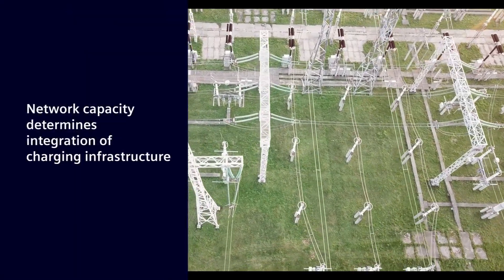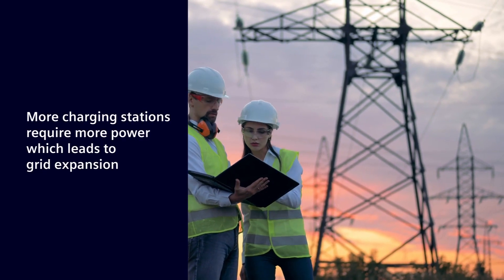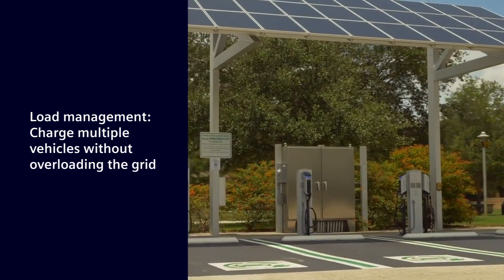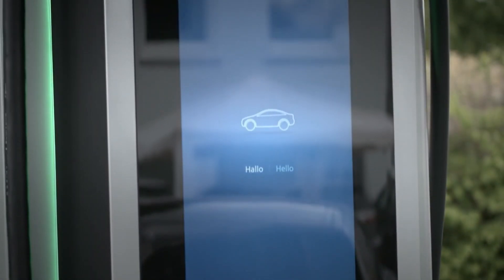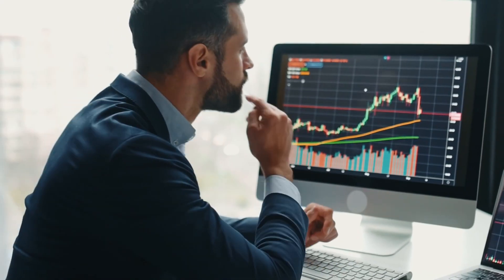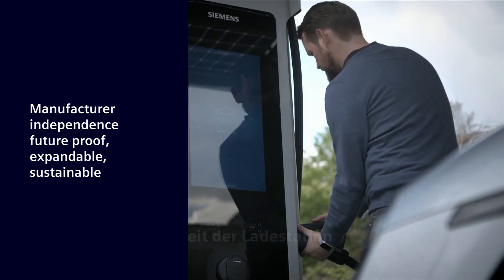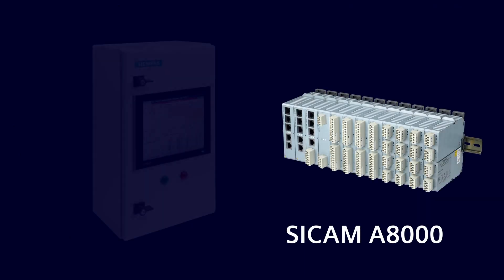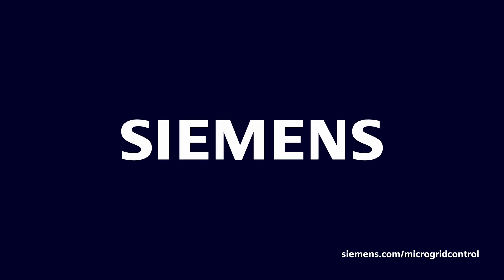Microgrid Control - a SICAM application helps you to integrate your e-car charging infrastructure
How can you integrate your e-car charging infrastructure? Join our webinar on Microgrid Control - a SICAM application